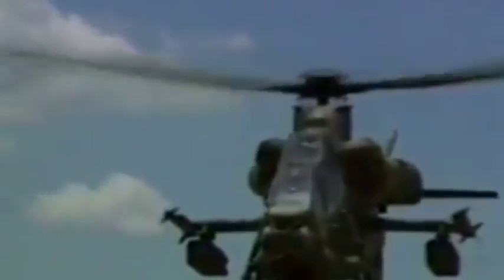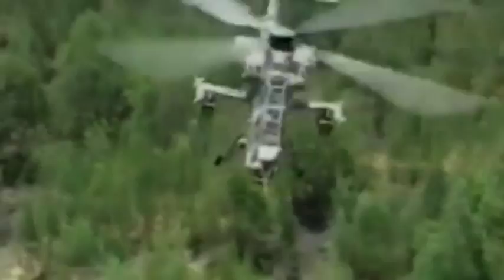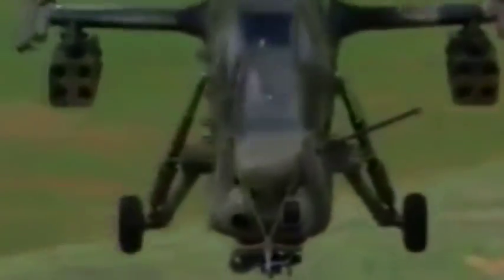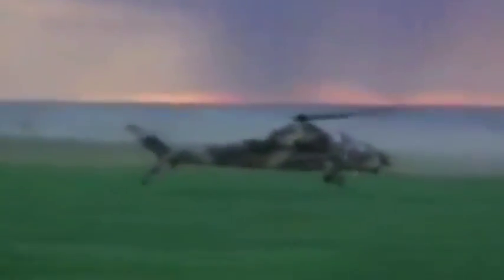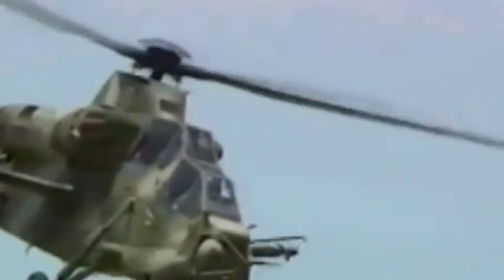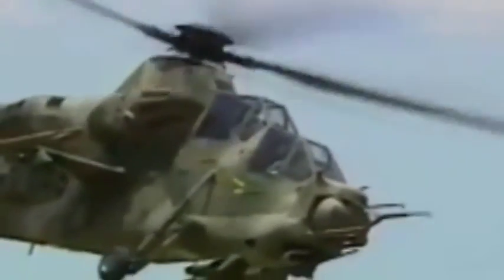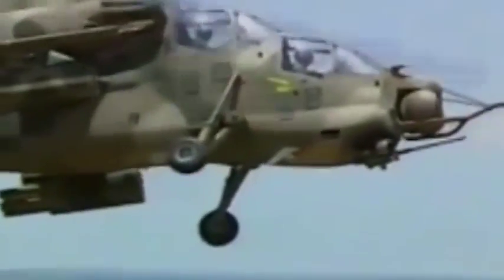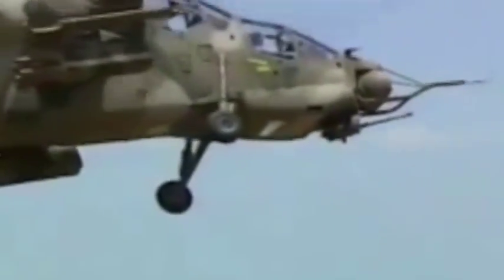Denel Rooivalk Attack Helicopter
The Denel Rooivalk manufactured by Denel is the latest-generation two seat, missile armed attack helicopter developed from Aérospatiale Puma. The Denel Rooivalk supports a diverse range of weaponry including missiles, rockets, cannon and machine and carries a comprehensive range of weaponry selected for mission requirement. The maiden flight of the Denel Rooivalk took place on the 15th of January 1990 and it went into service on the 1st of April 2011. Primary user is the South African Air Force. There were approx. 12 Denel Rooivalk produced between 1990 and 2007. The Denel Rooivalk is still in active service. Cost per unit is approx. 40 million USD.